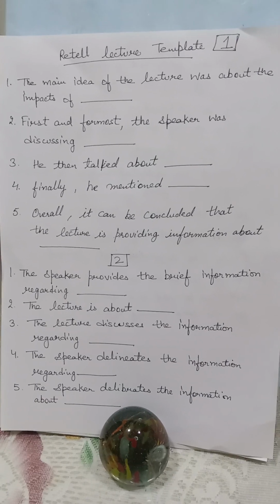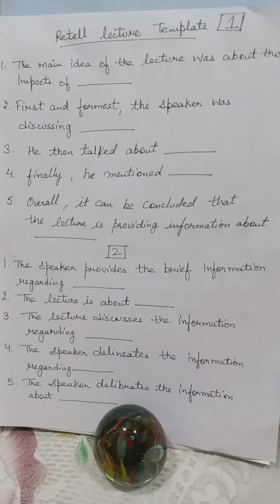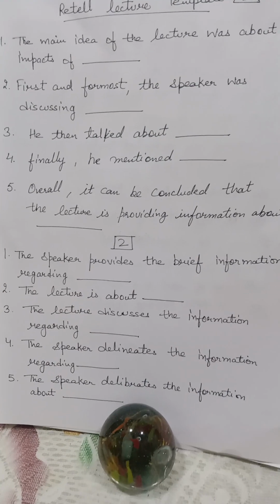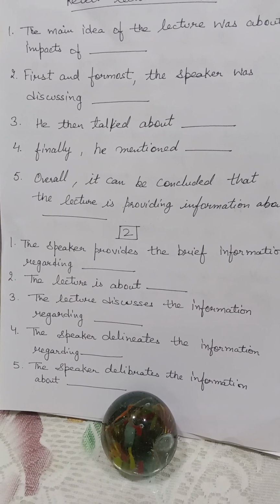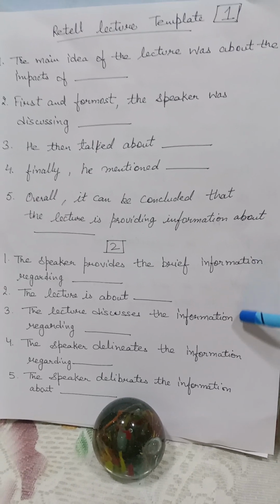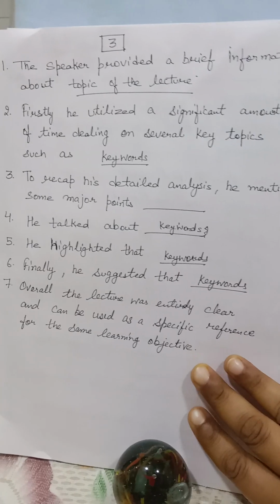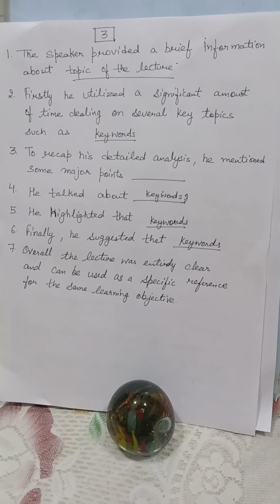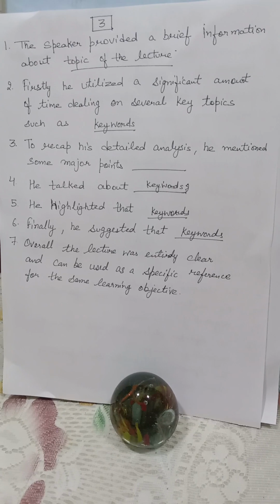PTE retelllecture speaking